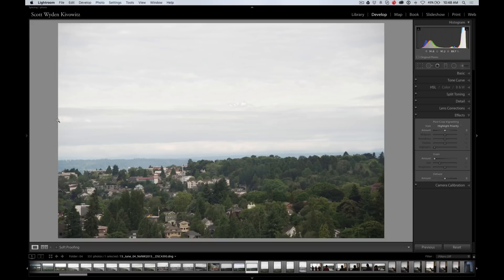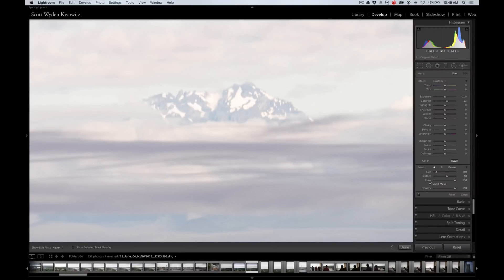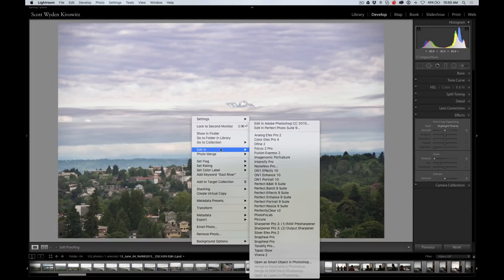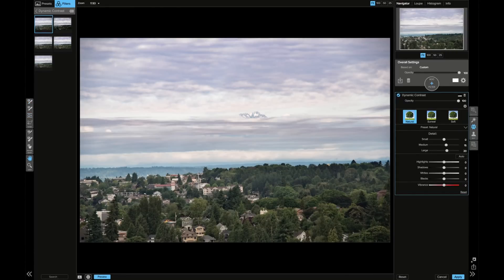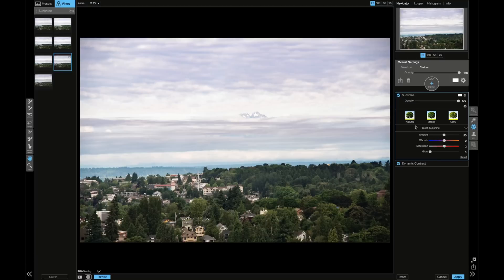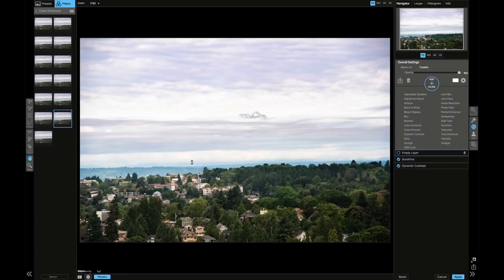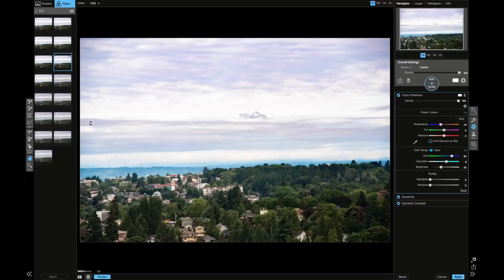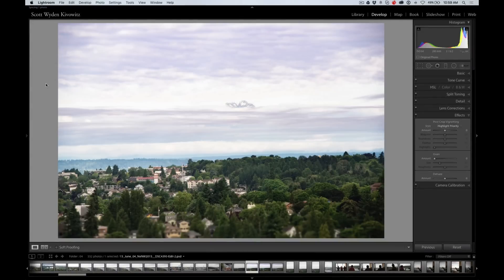Finishing in ON1 Photo 10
From the ON1 Pro Series.